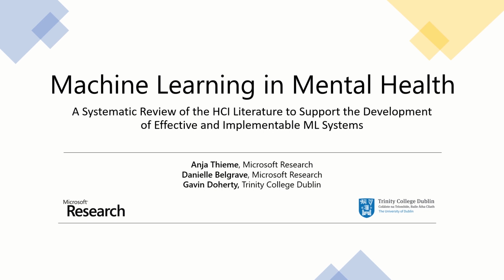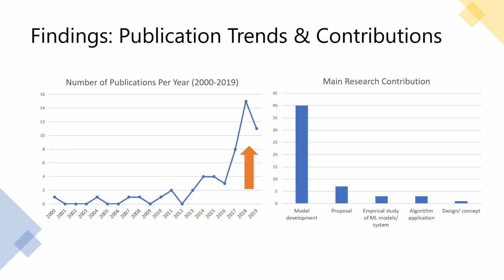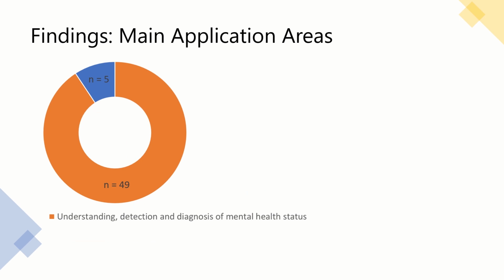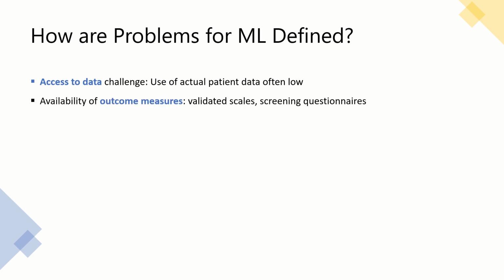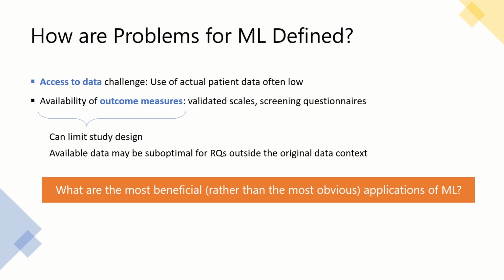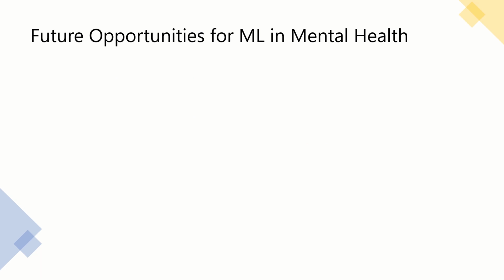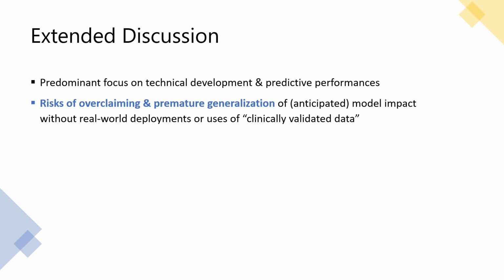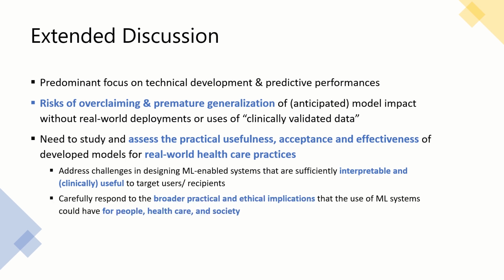Machine Learning in Mental Health: A Systematic Review of the HCI Literature to Support the ...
Machine Learning in Mental Health: A Systematic Review of the HCI Literature to Support the Development of Effective and Implementable ML Systems
Anja Thieme, Danielle Belgrave, Gavin Doherty

Session: Health, Communication, and Social Life

Abstract
High prevalence of mental illness and the need for effective mental health care, combined with recent advances in AI, has led to an increase in explorations of how the field of machine learning (ML) can assist in the detection, diagnosis and treatment of mental health problems. ML techniques can potentially offer new routes for learning patterns of human behavior; identifying mental health symptoms and risk factors; developing predictions about disease progression; and personalizing and optimizing therapies. Despite the potential opportunities for using ML within mental health, this is an emerging research area, and the development of effective ML-enabled applications that are implementable in practice is bound up with an array of complex, interwoven challenges. Aiming to guide future research and identify new directions for advancing development in this important domain, this article presents an introduction to, and a systematic review of, current ML work regarding psycho-socially based mental health conditions from the computing and HCI literature. A quantitative synthesis and qualitative narrative review of 54 papers that were included in the analysis surfaced common trends, gaps, and challenges in this space. Discussing our findings, we (i) reflect on the current state-of-the-art of ML work for mental health, (ii) provide concrete suggestions for a stronger integration of human-centered and multi-disciplinary approaches in research and development, and (iii) invite more consideration of the potentially far-reaching personal, social, and ethical implications that ML models and interventions can have, if they are to find widespread, successful adoption in real-world mental health contexts.